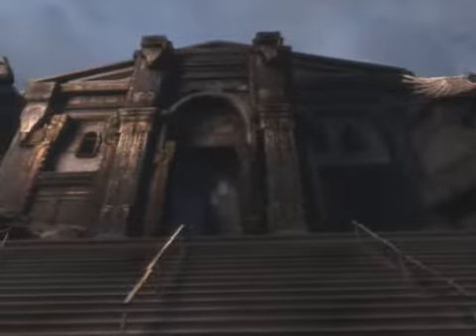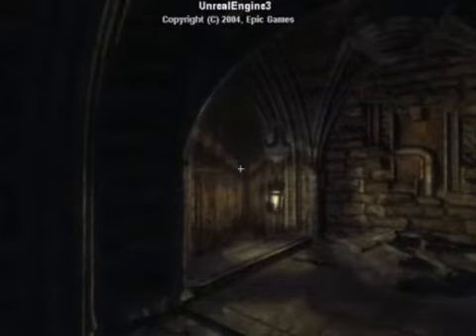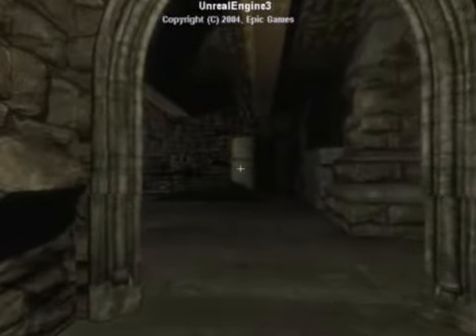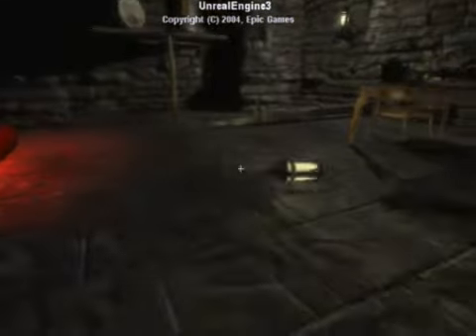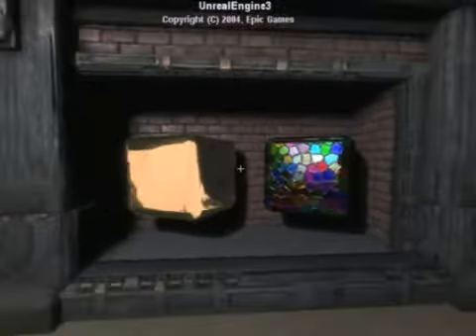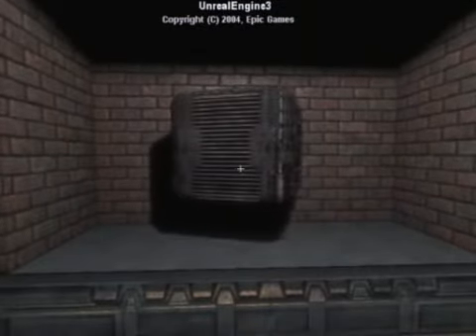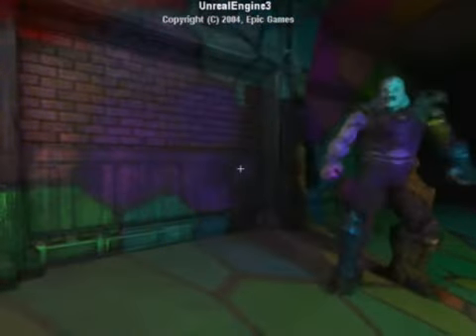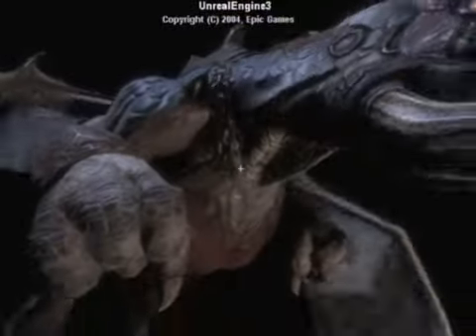Unreal Engine 3 demo